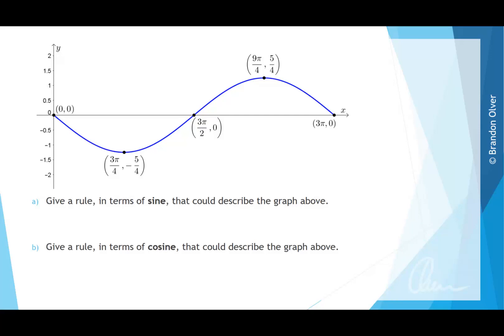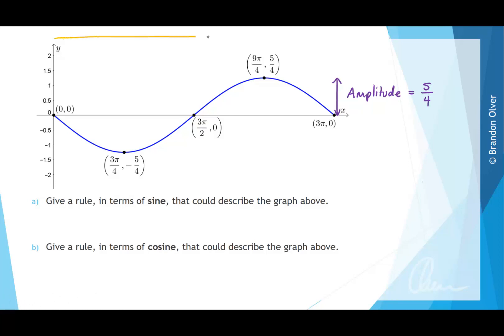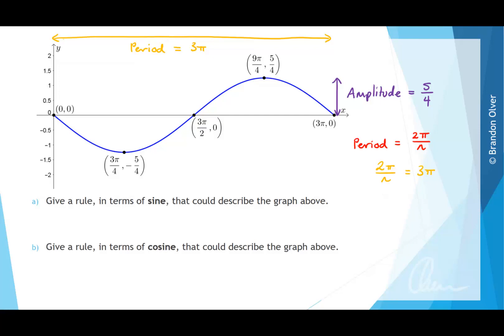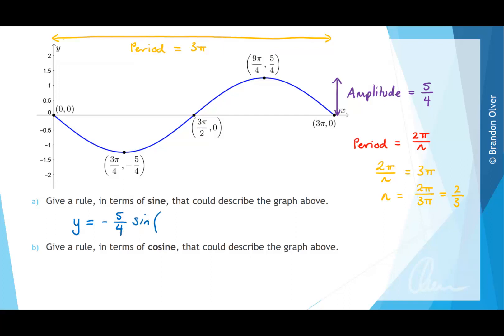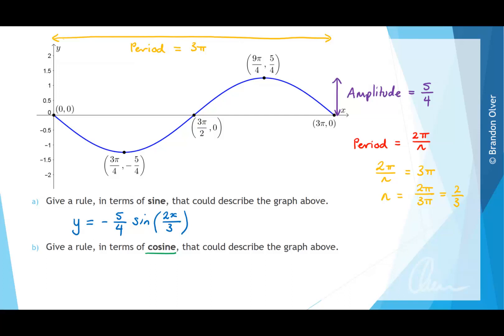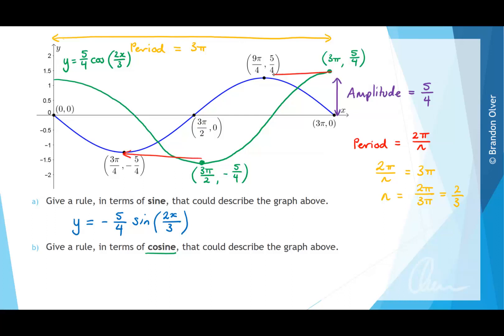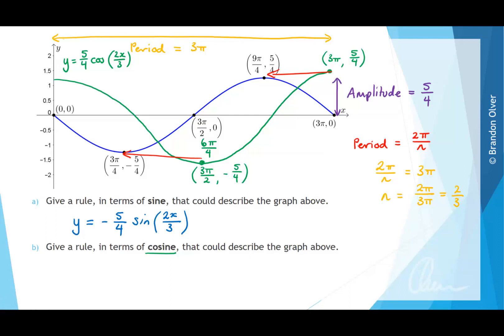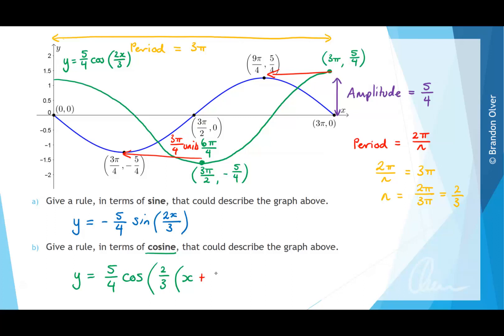[MM1-2] 8F - Example 6